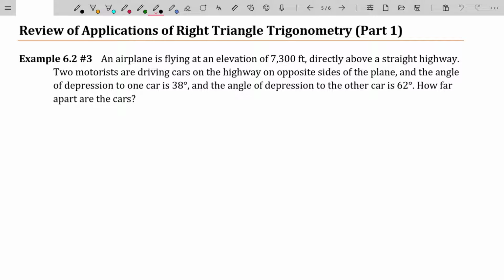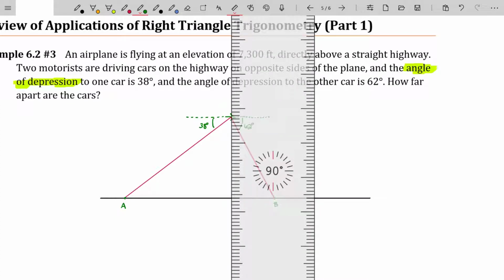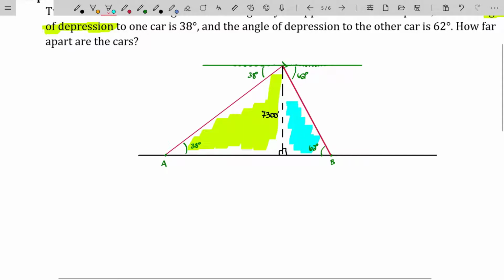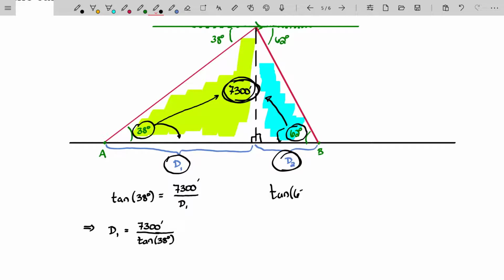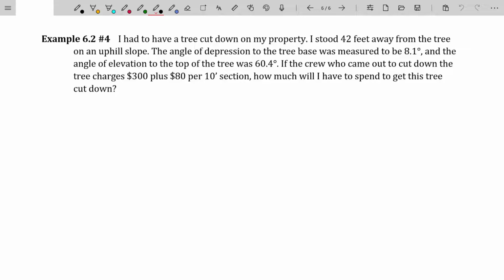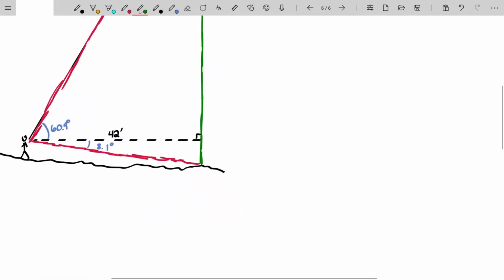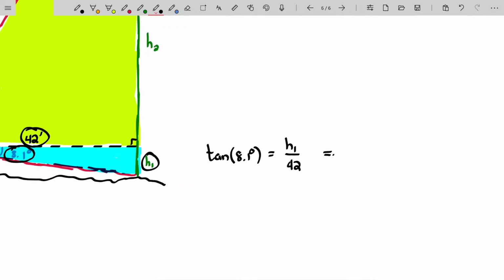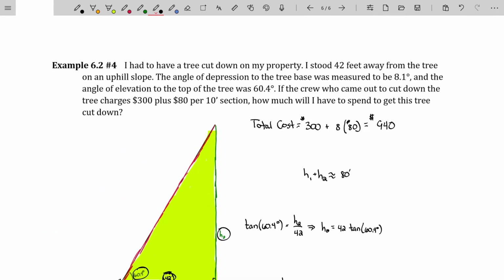Trigonometry of Right Triangles - Review of Applications of Right Triangle Trigonometry (Part 1)